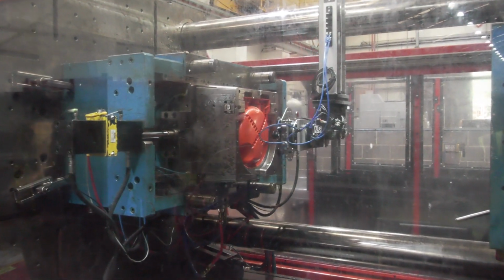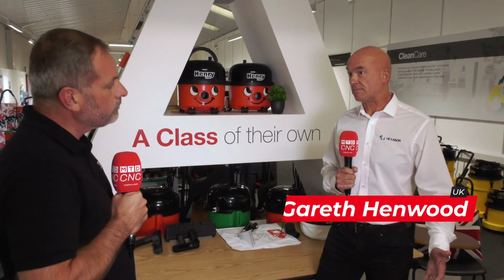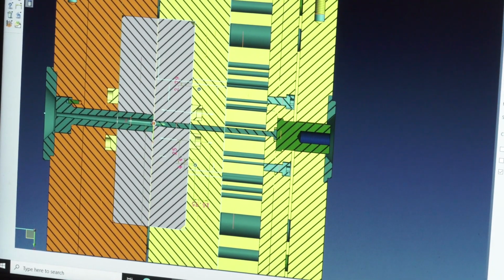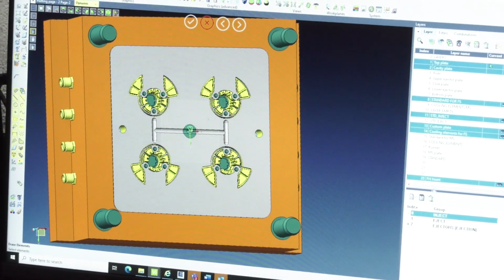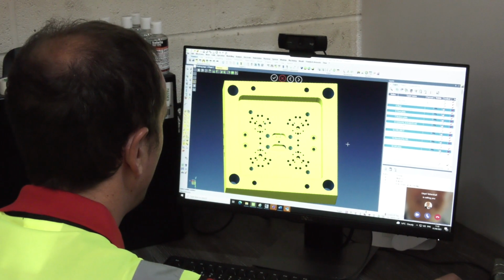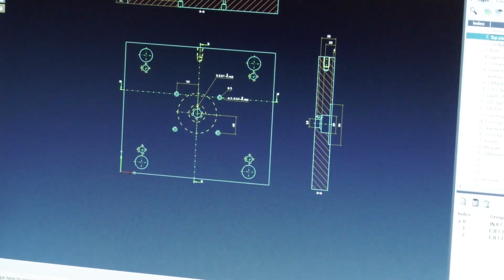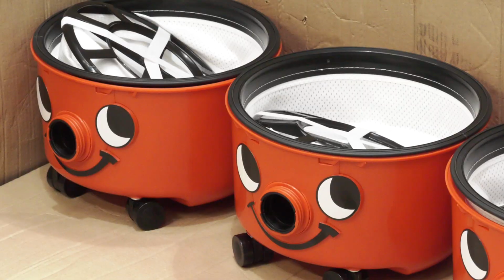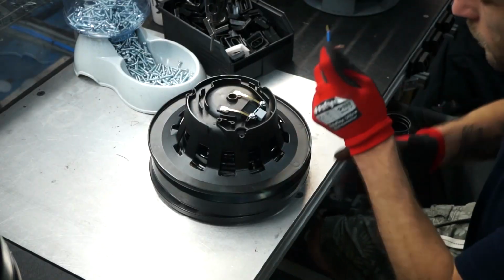Over a decade of using VISI CAD/CAM from Hexagon, sees huge benefits for Numatic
Numatic, with its iconic brand the Henry vacuum cleaner, embraced VISI CAD/CAM over a decade ago. Initially attracted by the seamless CAD/CAM integration as part of one system, the relationship has gone from strength to strength since, with new technologies being implemented from the Hexagon portfolio.